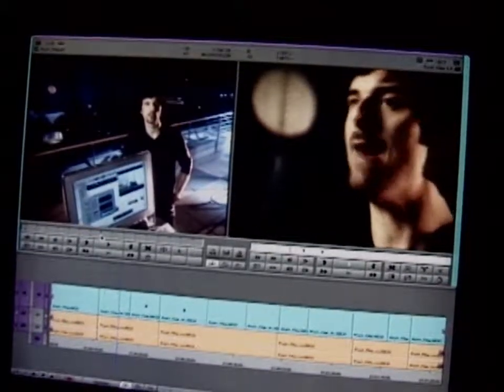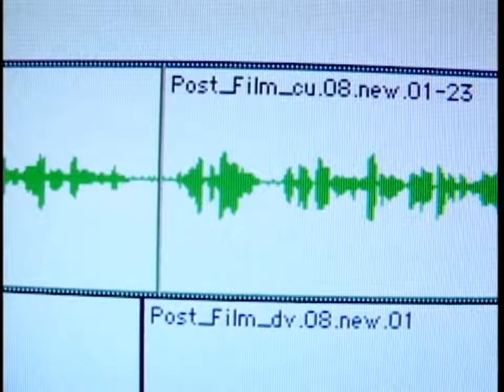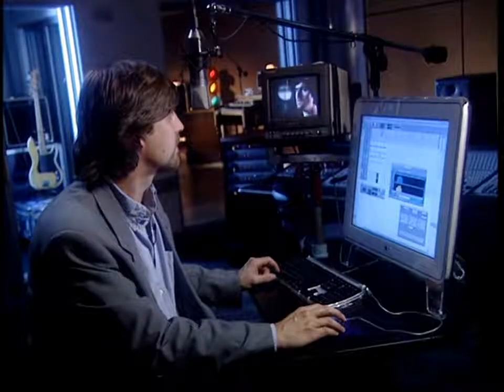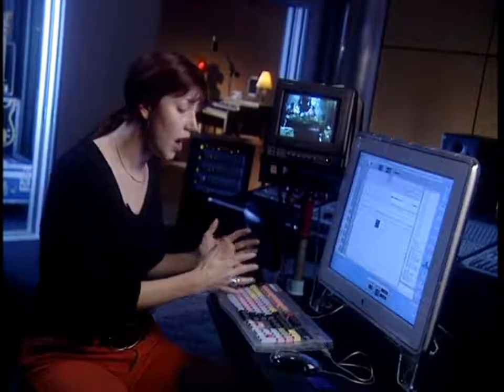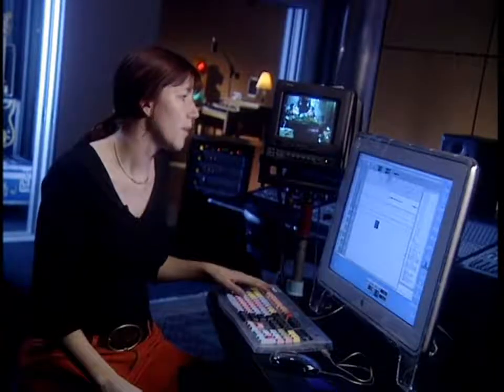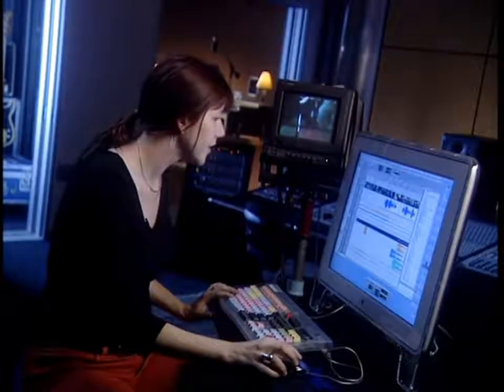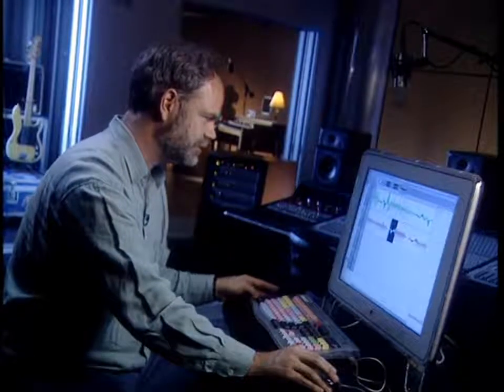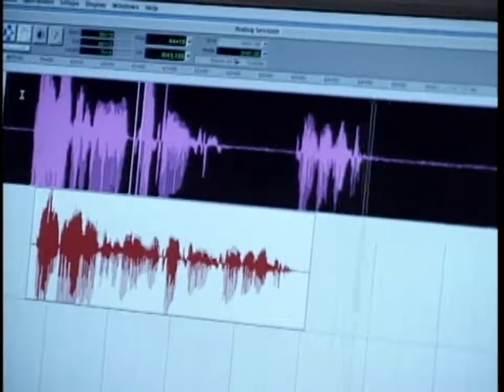Pro Tools HD – Post Production 2002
Pro Tools: Pro Tools for Film, ADR Features  - presented by Charles Dye
Special Guests: Jonathan Phillips, Douglas Murray, Kyrsten Mate Comoglio from Skywalker Sound

Original Avid/Digidesign Documentation for the new Pro Tools | HD – 96 kHz and 192 kHz TDM II 48Bit Systems in 2002!!

Enjoy this in best Quality! :)